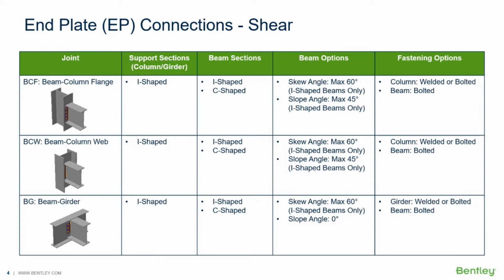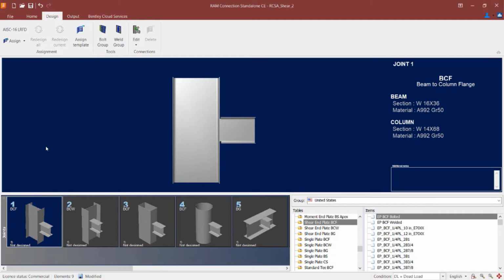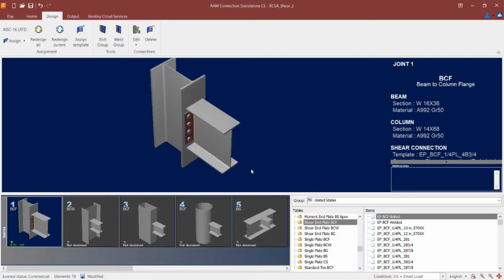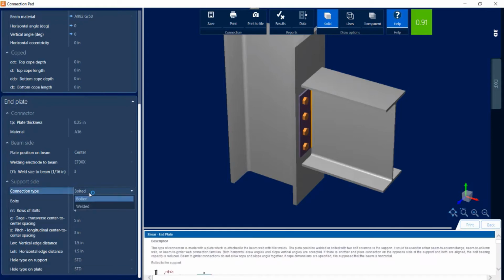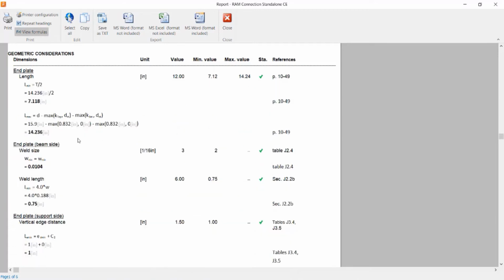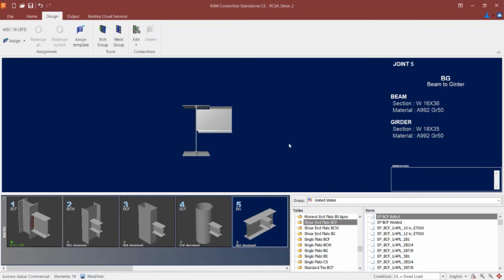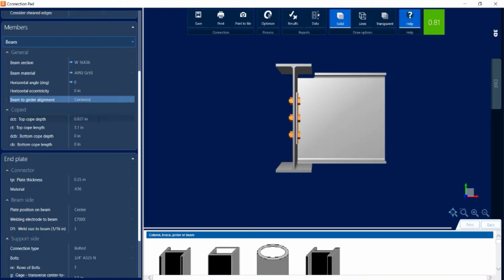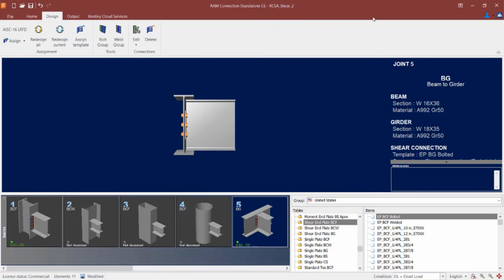Designing End Plate (EP) Connections in RAM Connection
In this video, you will learn how to design end plate shear connections for beam-column and beam-girder joints.